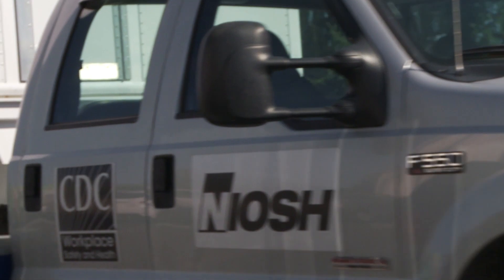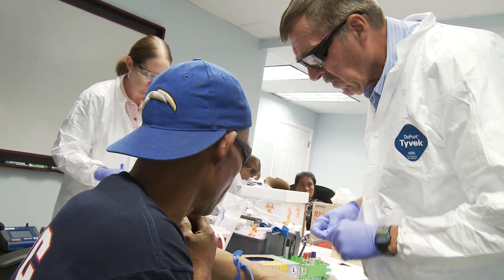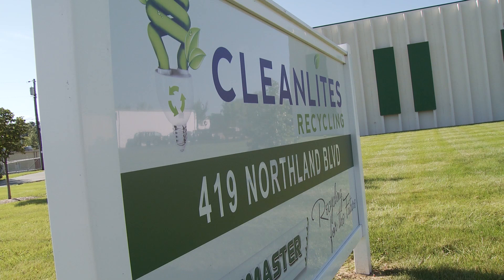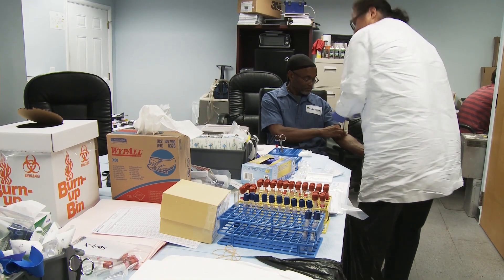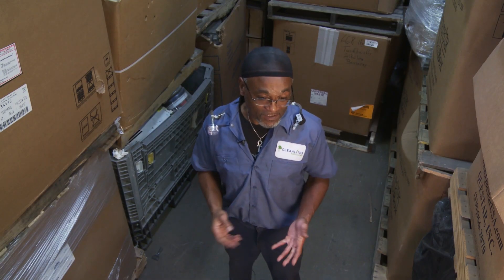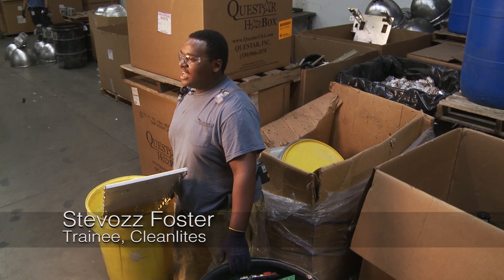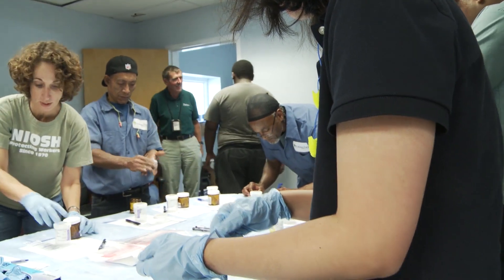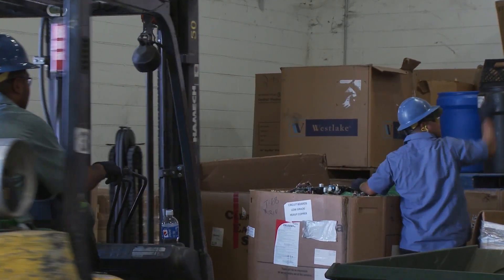NIOSH Health Hazard Evaluation (HHE) Program: Medical Testing at a Workplace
The NIOSH Health Hazard Evaluation Program visits workplaces across the country to help identify occupational health hazards and recommend ways to reduce or eliminate those hazards. In this video, you’ll see how we measured for harmful materials in workers’ bodies through blood and urine tests at an electronics recycler. You’ll also hear from the employer and employees about their experience with the HHE Program.